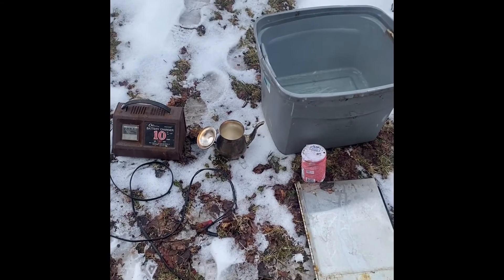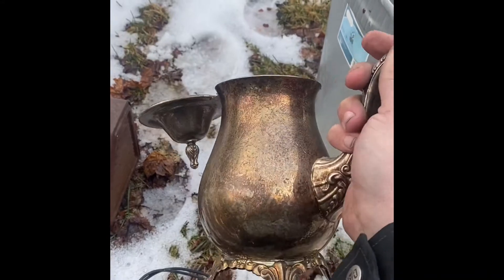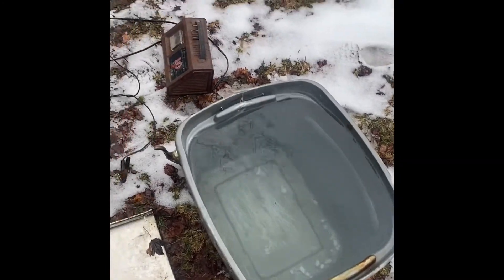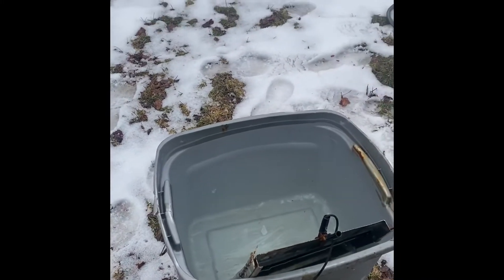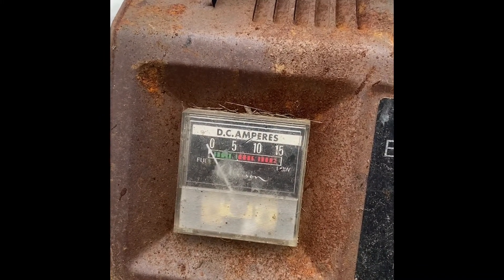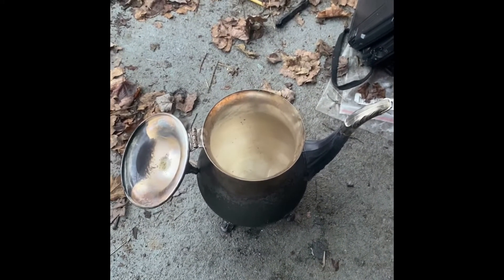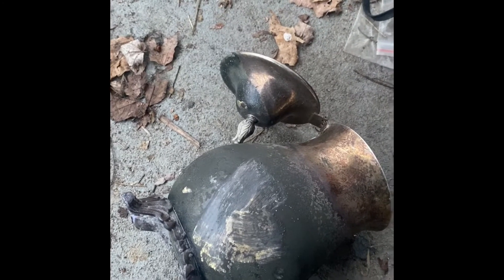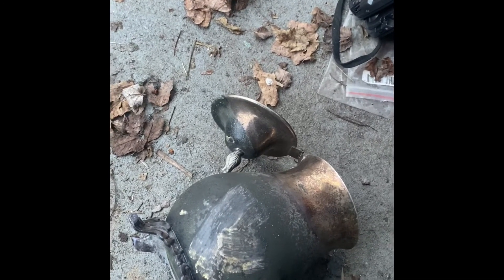How to get silver from silverplated items with electrolysis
In this video I attempt to recover silver from a price of silverplated holloware . Due to the low quality of the piece I used I wasn’t terribly successful. However I have used this method to extract about 2 ounces of silver out of approximately 20 pieces of various sizes. Some are easier then others. I’ll try to get a better piece and do another video, but the process is what’s important here and that is fine in the video.